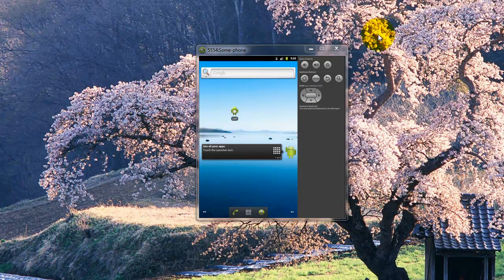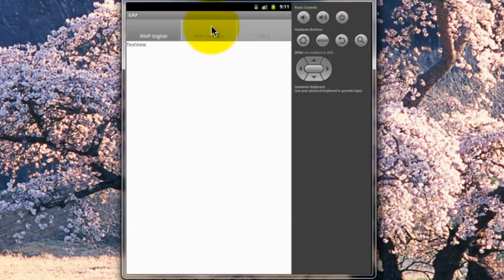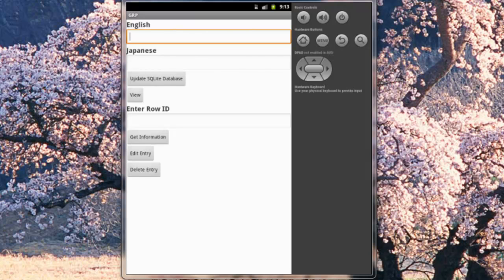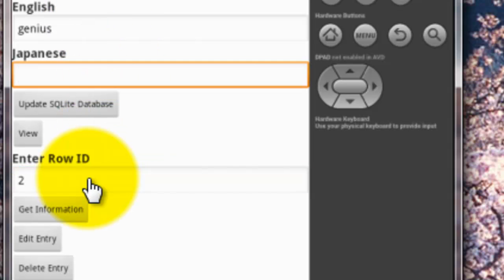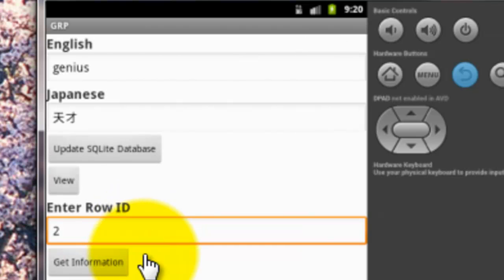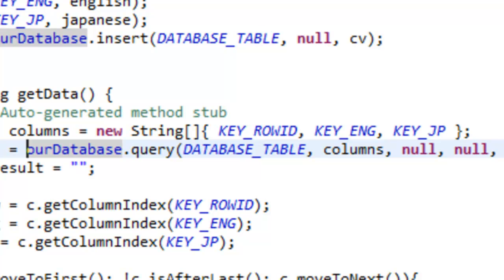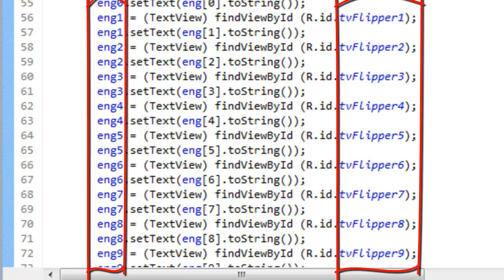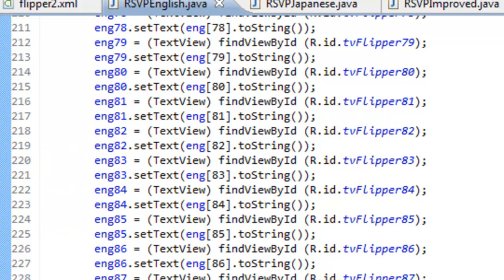My Android App Development Journey - Guided Reading Practice App v.2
I have added two new small apps to this app.
■ RSVP Reading Testing
I modified the concept of RSVP (rapid serial visual presentation) to have Japanese ELLs examine how well they can think or explicate English text according to English thought order.
■ Personal Dictionary
It's a simple app to store new vocabulary and its definition, and view, edit, or delete them through a simple form page. It takes advantage of SQLite database.

■ The source package: